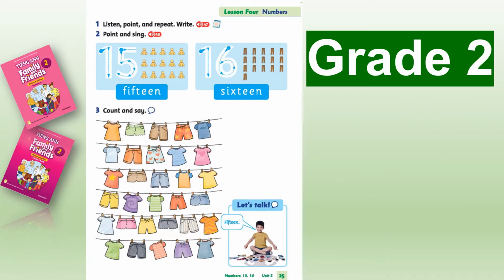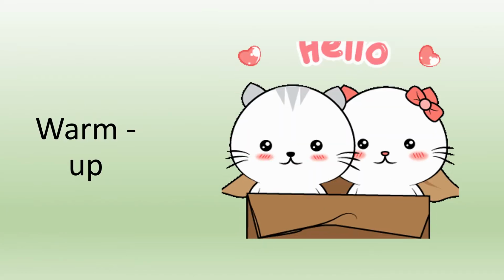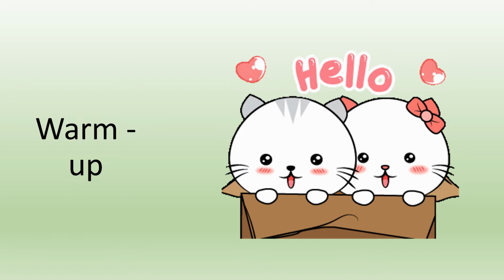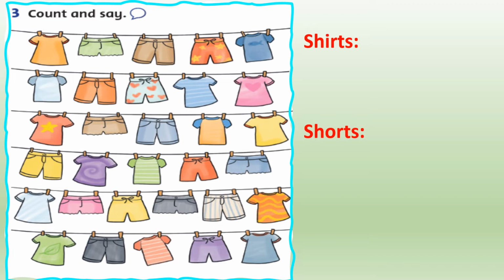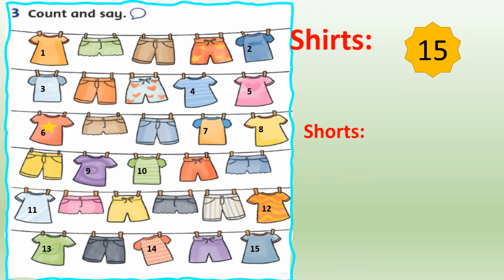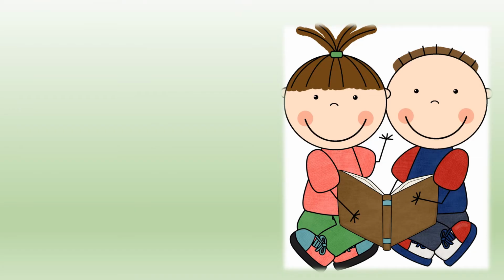TA2 Tuần14 Tiết2